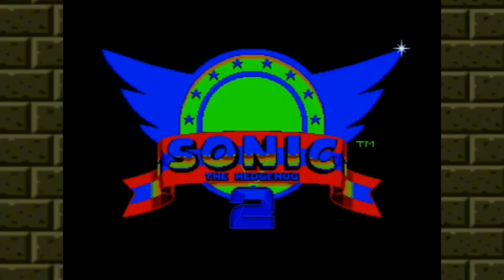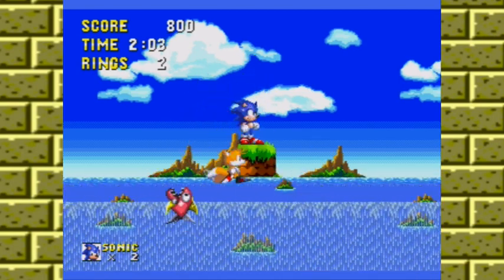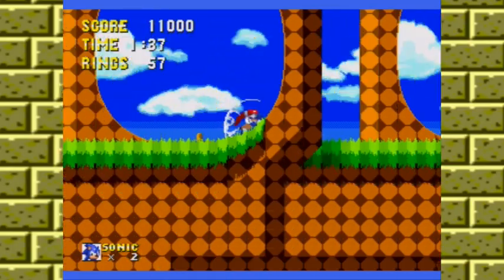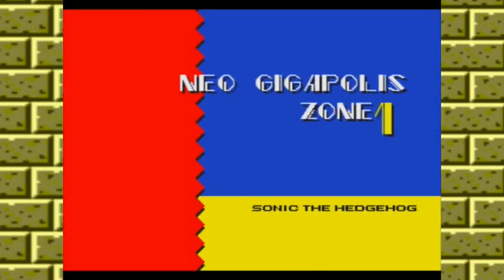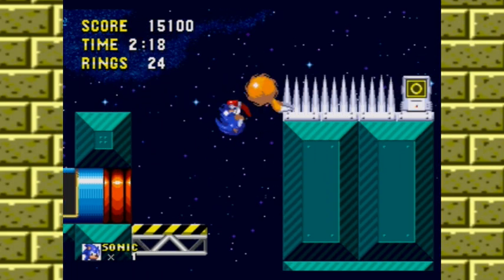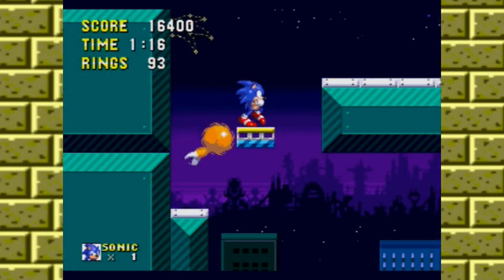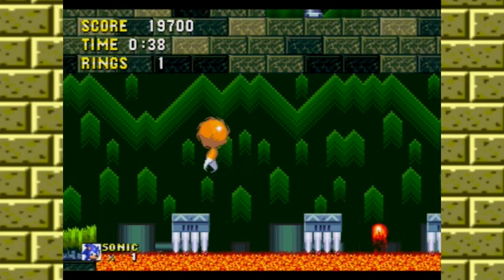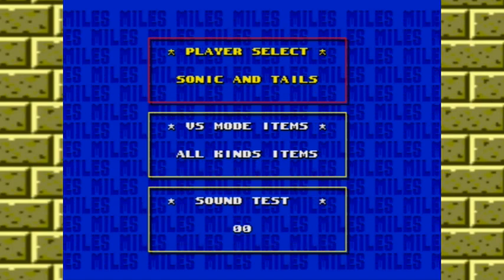A bit of Sonic 2 Advanced Edit (Romhack/mod)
So here's a fun and interesting bit of fan work! Let's play a bit of this and try to figure out what we're dealing with along the way!